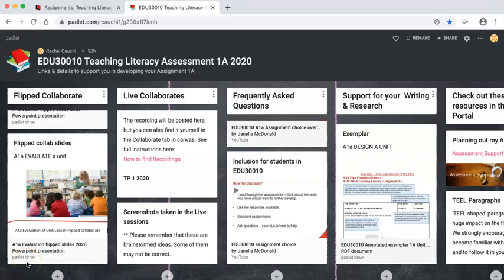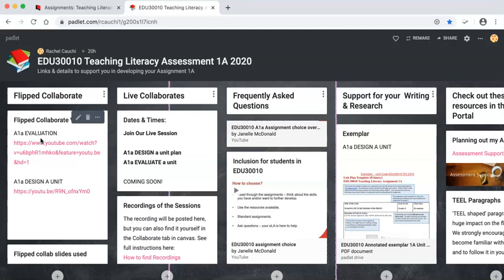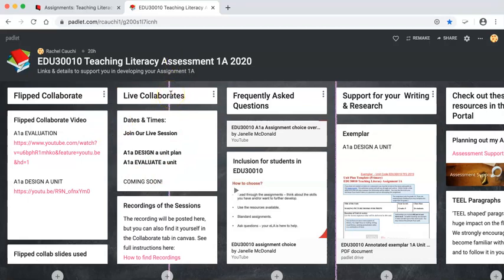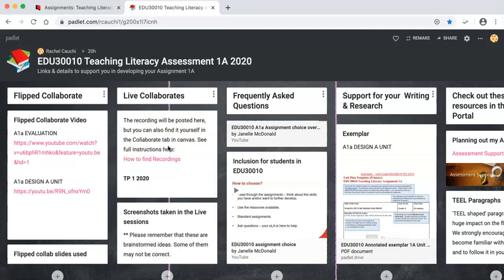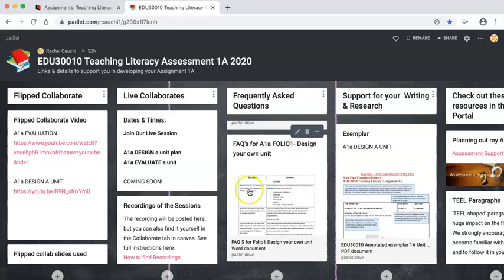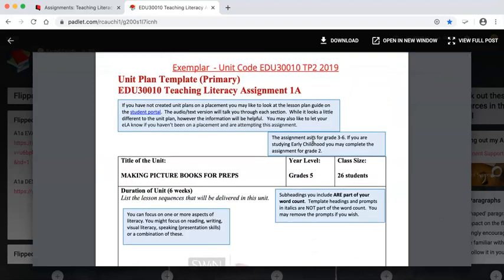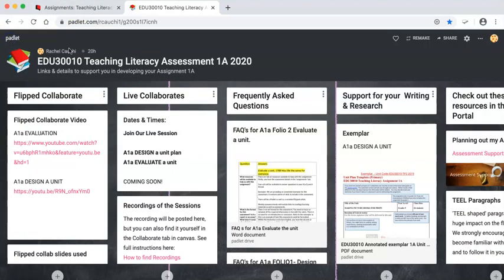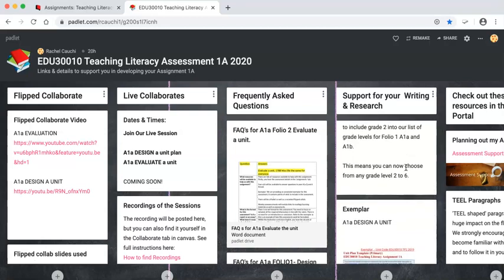A1a Padlet- What's in it and how to use it?